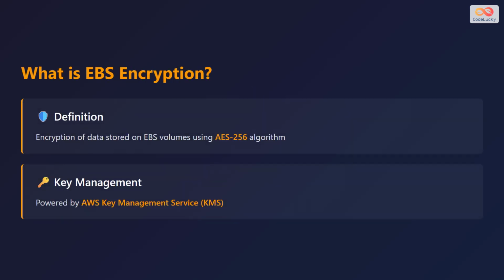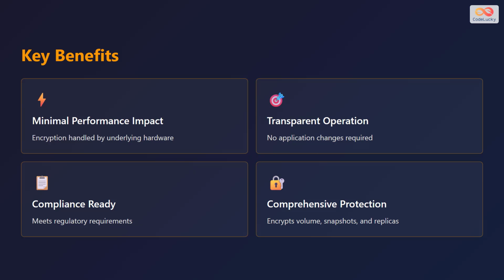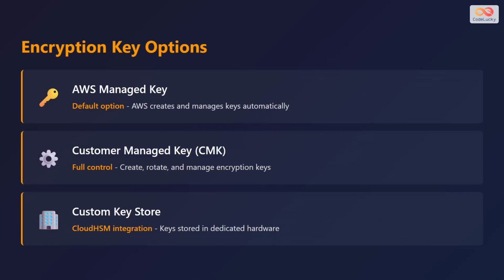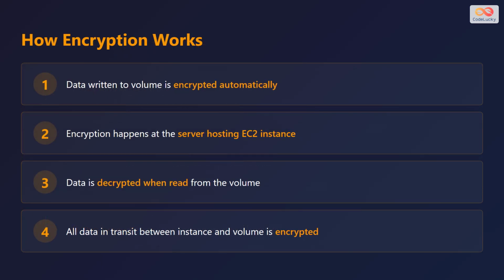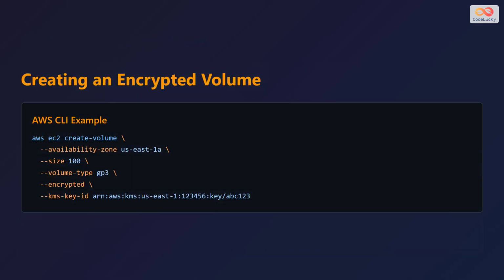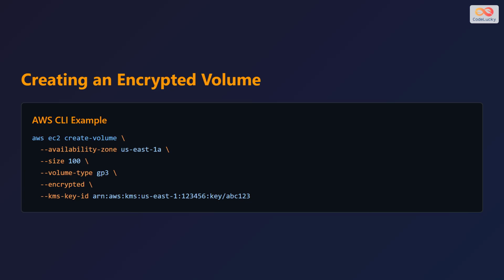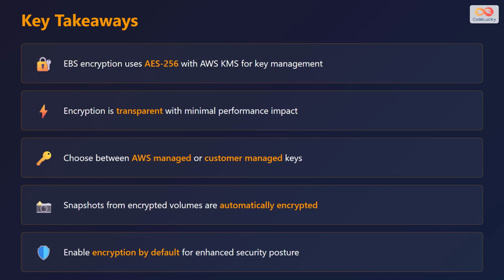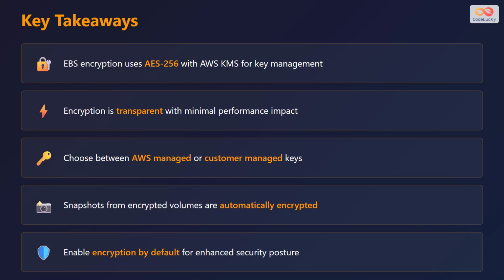EBS Encryption: Secure Your AWS Data at Rest | AWS Storage Series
🔒 Learn how to secure your AWS EBS volumes with encryption!

In this comprehensive tutorial, we cover everything you need to know about Amazon EBS encryption and how to protect your data at rest. Whether you're preparing for AWS certifications or managing production workloads, understanding EBS encryption is essential for maintaining security and compliance.

📚 What You'll Learn:
✅ What is EBS encryption and how it works
✅ AES-256 encryption algorithm explained
✅ AWS KMS integration for key management
✅ Different encryption key options (AWS managed vs Customer managed)
✅ Benefits of EBS encryption with minimal performance impact
✅ Step-by-step guide to creating encrypted volumes
✅ How to encrypt existing unencrypted volumes
✅ Best practices for data security at rest

🎯 Perfect for:
• AWS beginners learning cloud security
• DevOps engineers implementing encryption
• Cloud architects designing secure infrastructure
• AWS certification candidates (Solutions Architect, SysOps, Security)

💡 Key Takeaways:
• Transparent encryption with no application changes required
• Automatic encryption of snapshots and replicas
• Compliance-ready security features
• Hardware-accelerated encryption for optimal performance

This video is part of our AWS Storage Series where we dive deep into Amazon EBS, S3, EFS, and other AWS storage services.

Chapters:
00:00 - EBS Encryption
00:25 - What is EBS Encryption?
01:04 - Key Benefits
01:44 - Encryption Key Options
02:34 - How Encryption Works
03:15 - Creating an Encrypted Volume
04:03 - Encrypting Existing Volumes
04:44 - Key Takeaways
05:39 - Outro